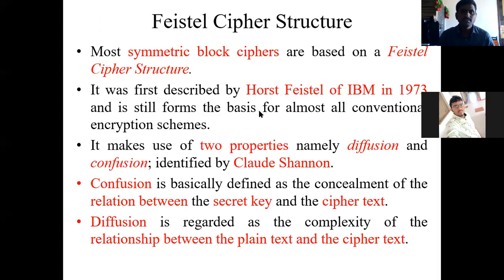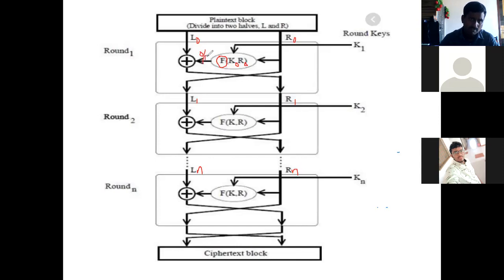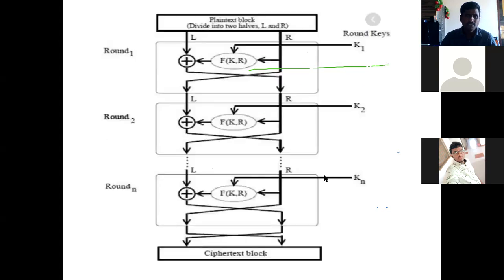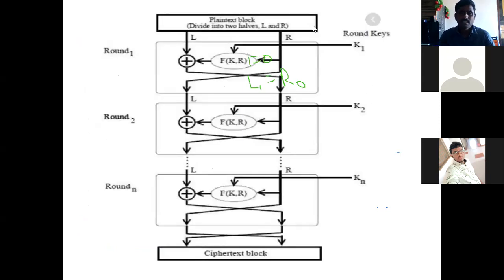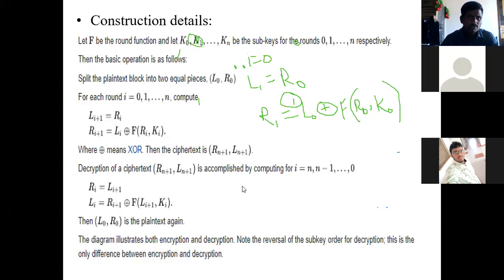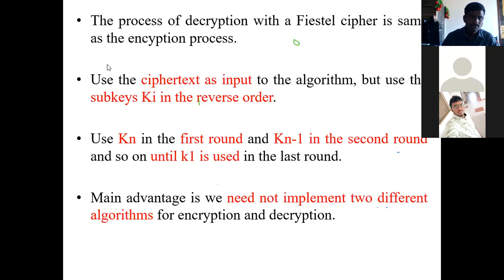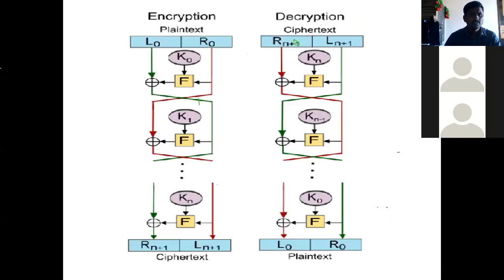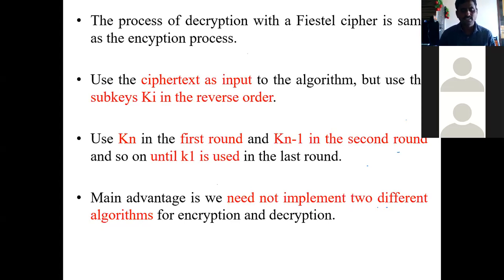Cryptography & Network Security-Feistel Cipher Structure by Prof. D. V. Varaprasad